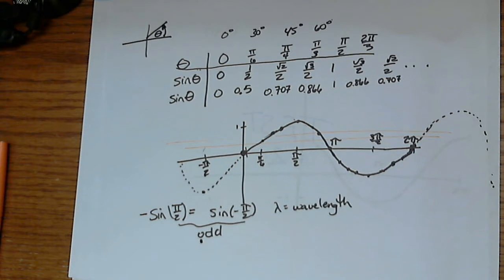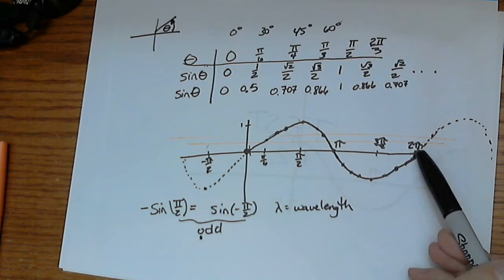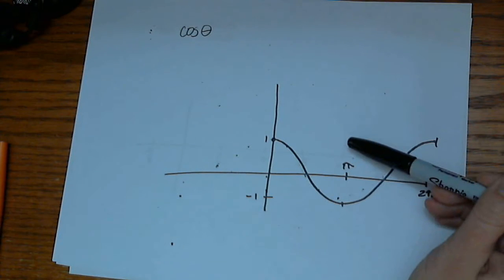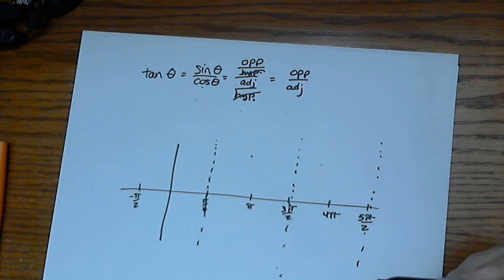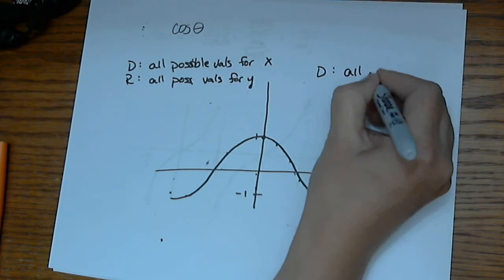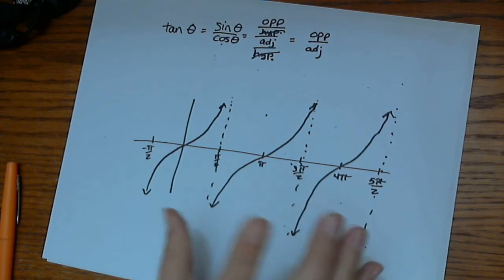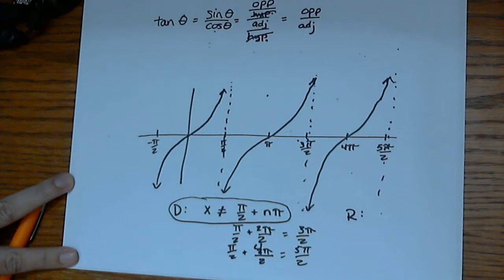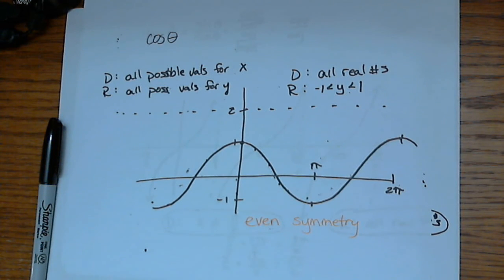Graphs of Sin, Cos, Tan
*Please note, there is a mistake on the graph of Tan.